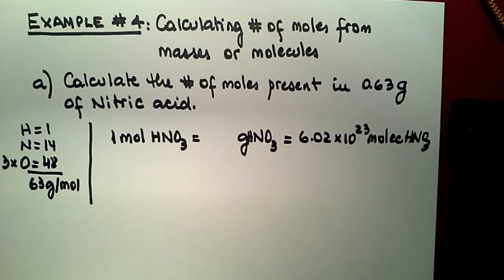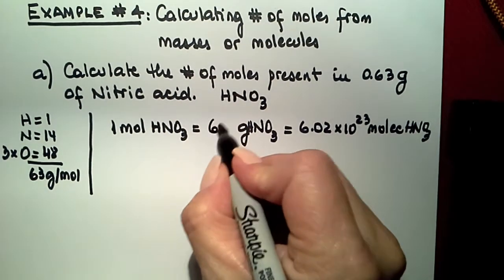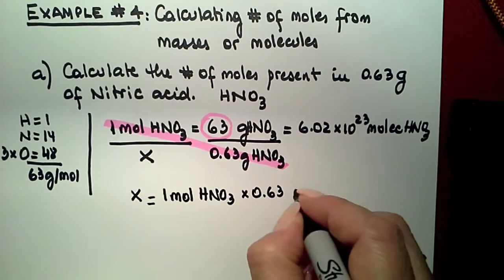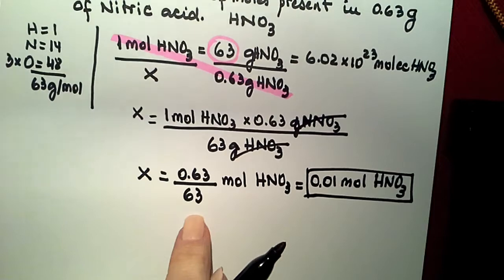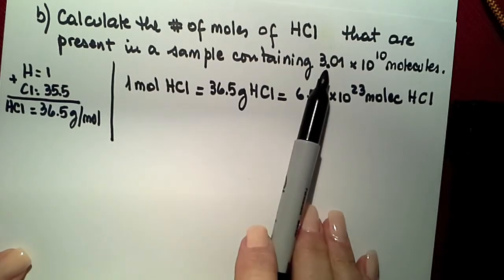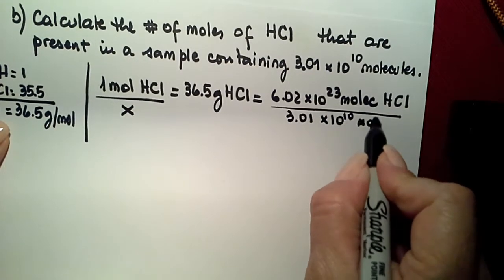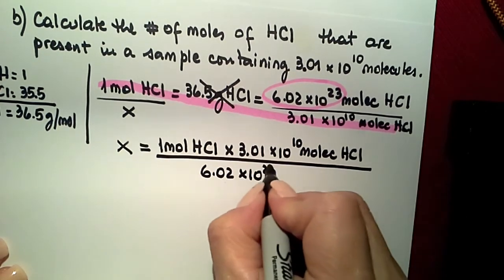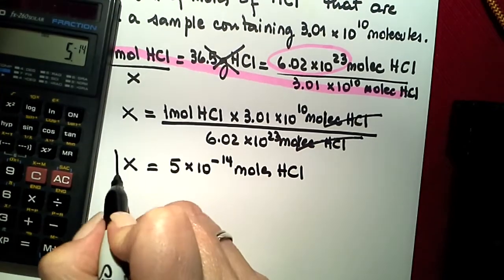IGCSE CHEMISTRY-The mole #4: Calculating moles from masses or molecules